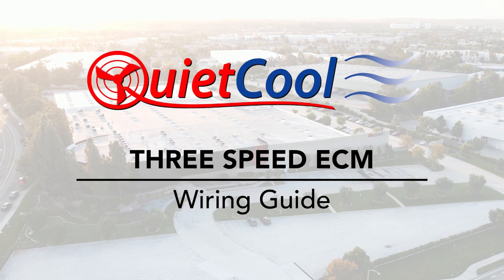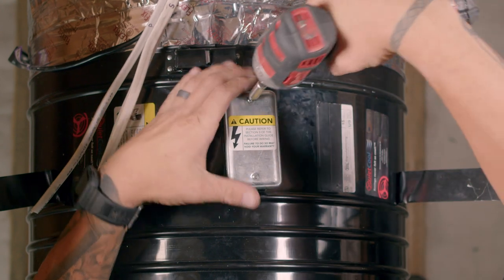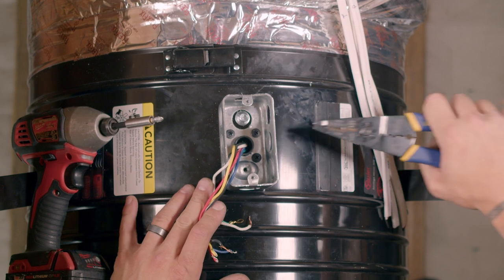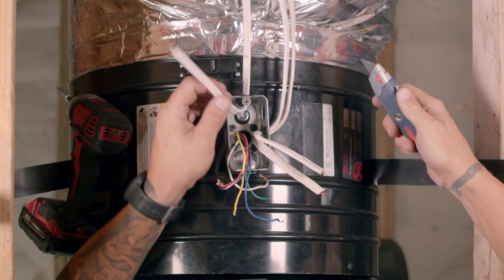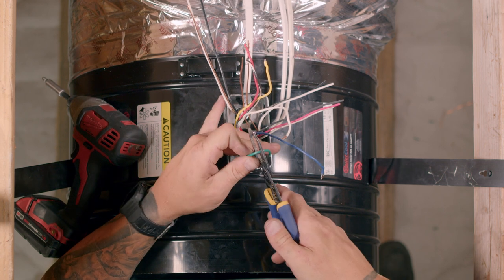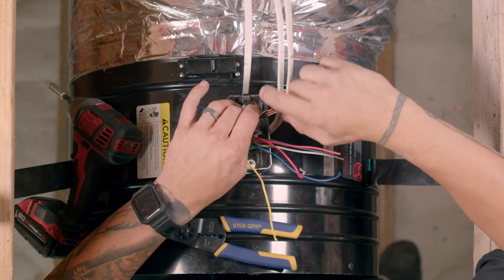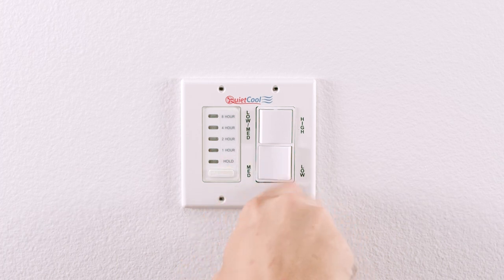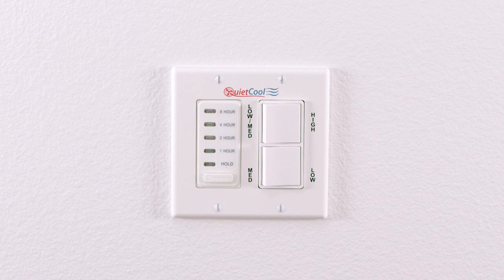Three Speed ECM Wiring Guide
This instructional video will show step by step instructions on how to wire three speed ECM whole house fans, including the Stealth PRO-4.8X, 5.5X, 6.0X, and 7.0X.